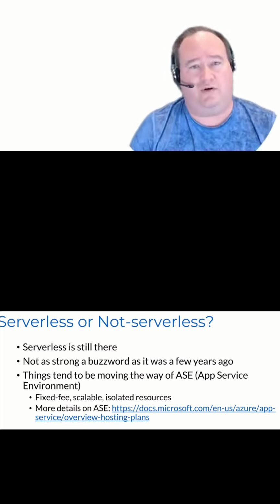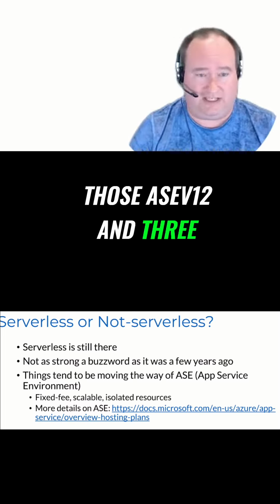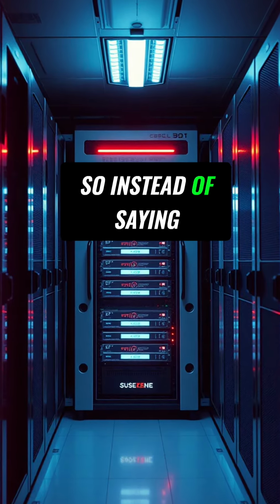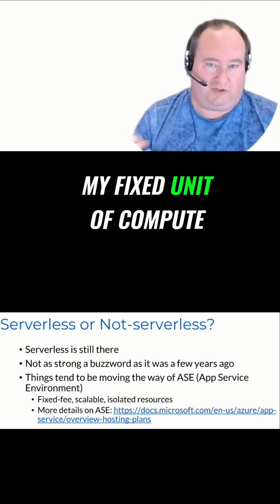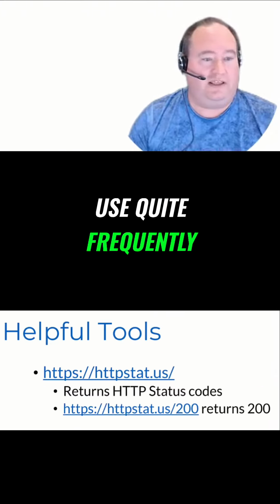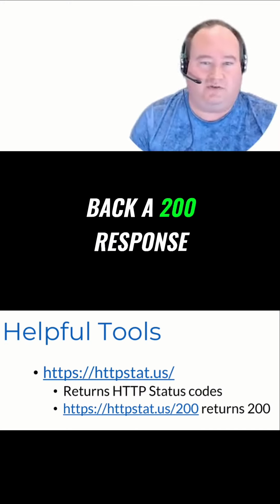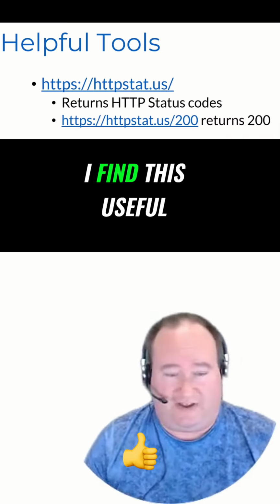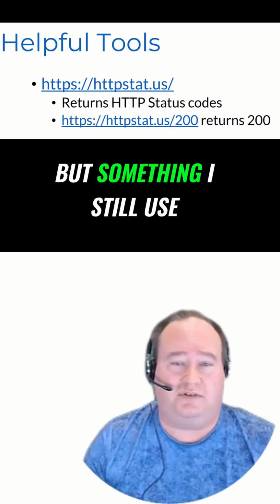Logic Apps Pricing and HTTPStat.us: Smart Tips to Save Money!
Explore Logic App pricing and discover helpful tools like HTTPStat.us! We break down fixed compute pricing, showing you how to optimize your costs. We'll also explore HTTPStat.us for testing HTTP responses and troubleshooting errors. Learn practical tips and tricks to enhance your workflows!

This is a clip from a longer video, "Azure Insights From A Biztalk Developer: What You Need To Know Before You Start"